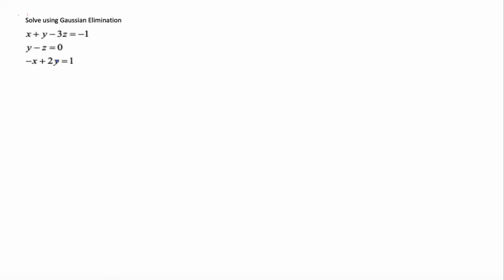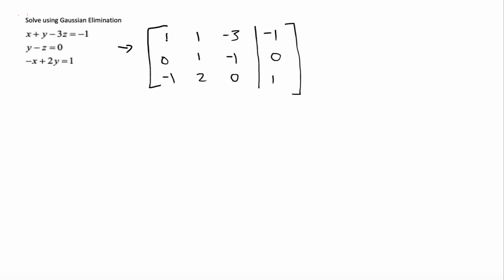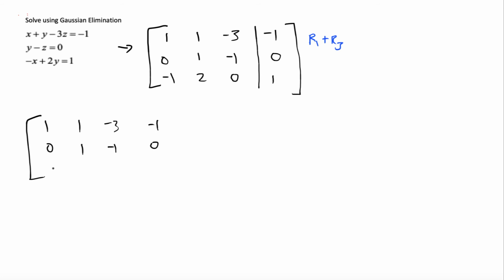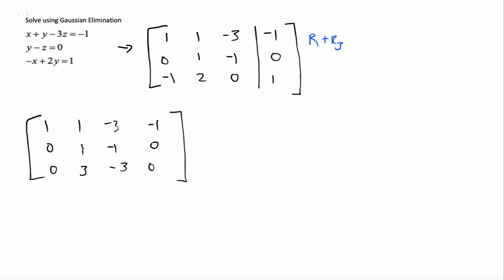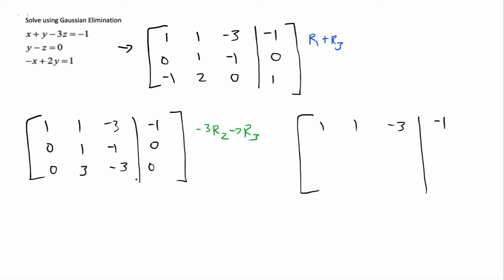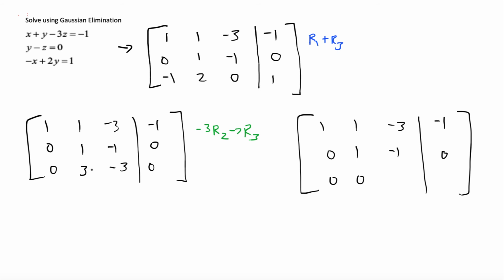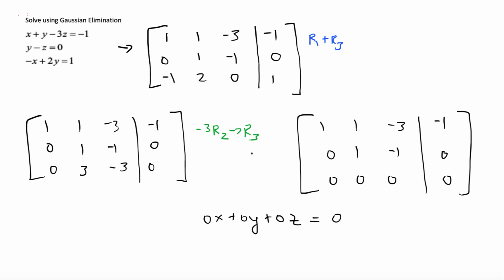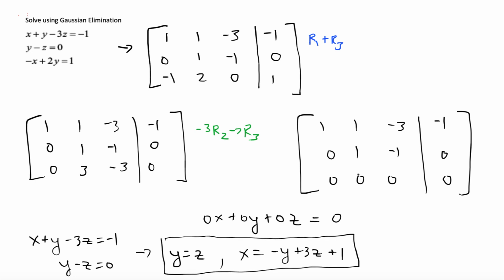124 8 2 3